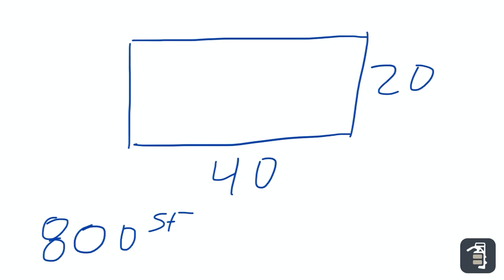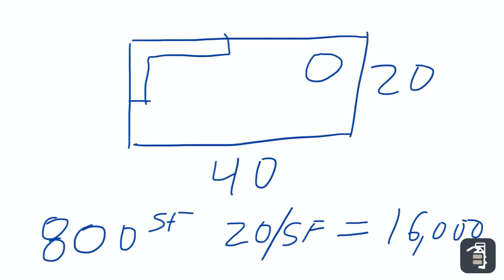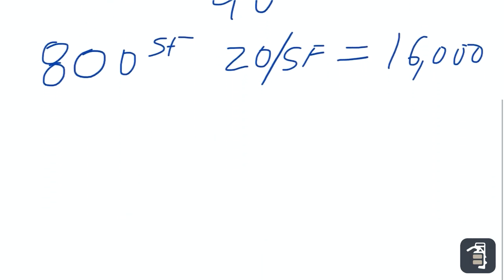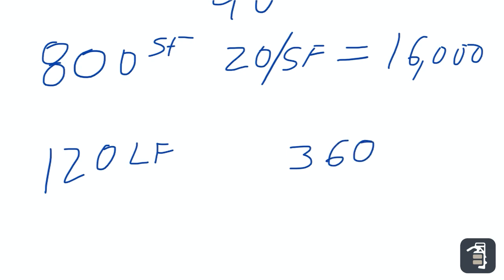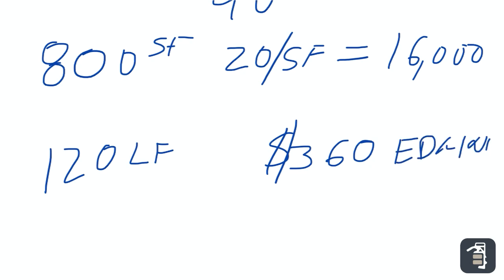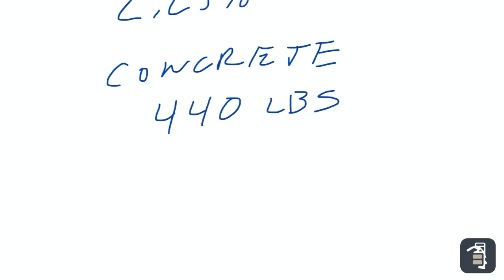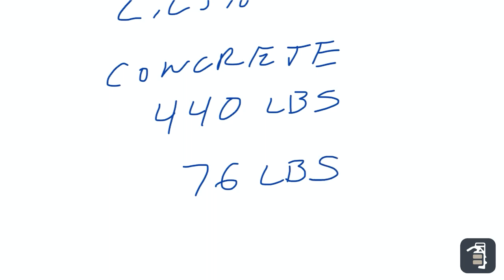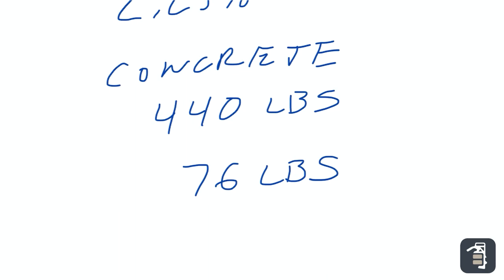Value Proposition of Hybrid Edging!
Phil explains the value proposition of Hybrid Edging by presenting a comparison example in the hardscape industry.